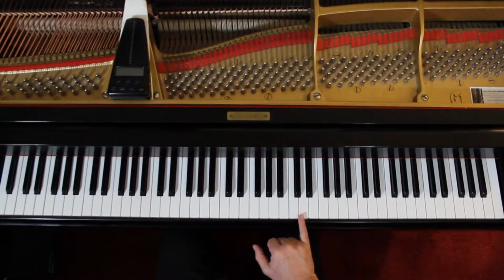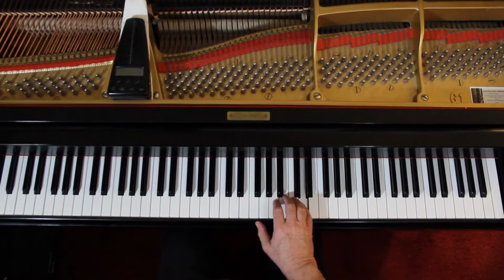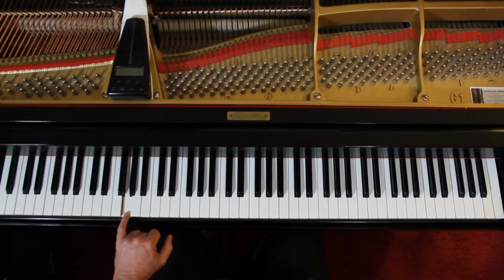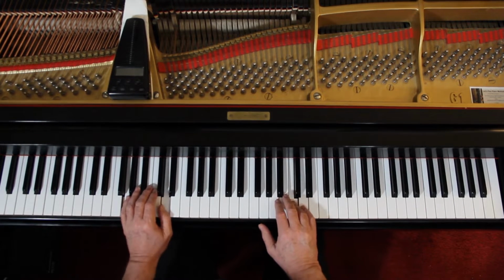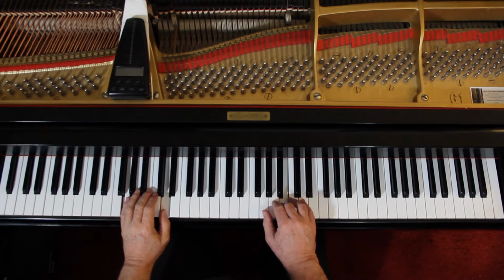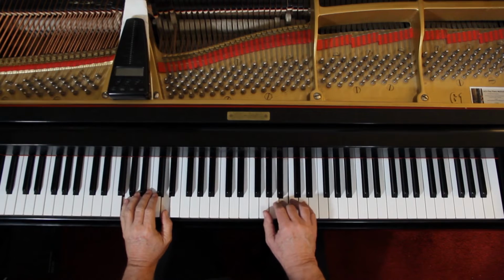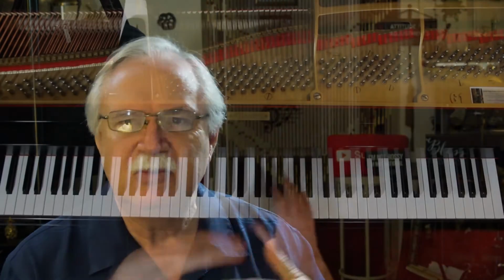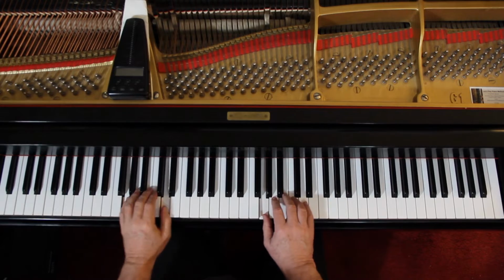Keith Snell 17th, 18th, 19th Centuries Preparatory Level, Page 4, Bagpipe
An in-depth piano lesson on how to play Bagpipe in Keith Snell 17th, 18th, 19th Centuries Preparatory Level, Page 4.
Anonymous

Things to Remember - 0:00
Play with Me - 5:44

Metronome = 60